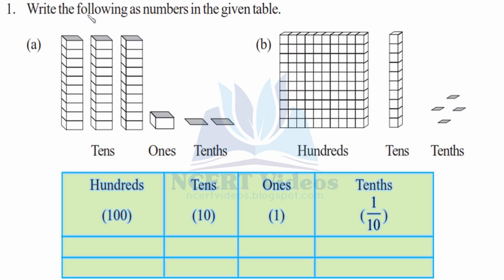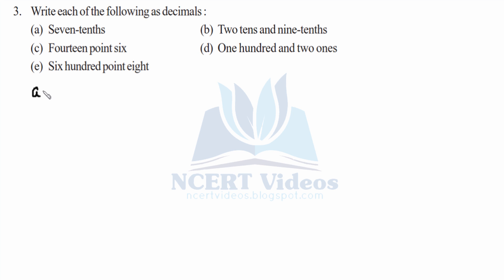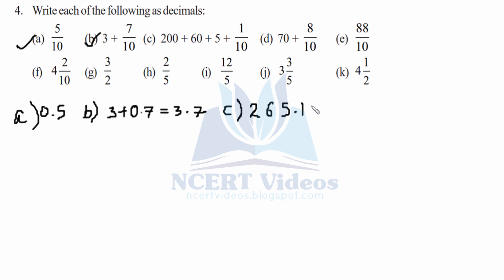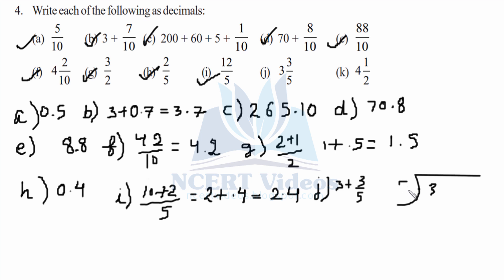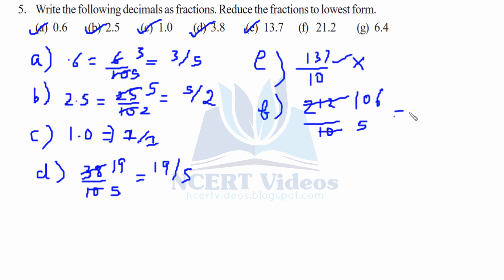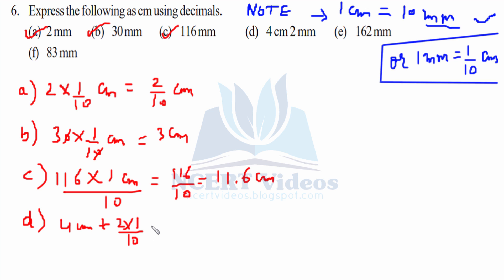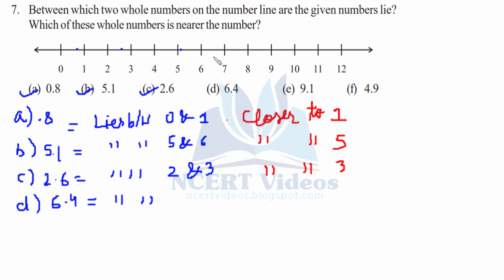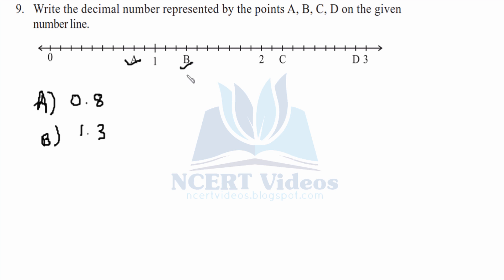Decimals 8.1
Full exercise on Decimals, fully solved. This is a video tutorial for 6th class NCERT students.

EXERCISE 8.1

1. Write the following as numbers in the given table.

2. Write the following decimals in the place value table.

3. Write each of the following as decimals :
(a) Seven-tenths

4. Write each of the following as decimals:

5. Write the following decimals as fractions. Reduce the fractions to lowest form.

6. Express the following as cm using decimals.

7. Between which two whole numbers on the number line are the given numbers lie? Which of these whole numbers is nearer the number?

8. Show the following numbers on the number line.

9. Write the decimal number represented by the points A, B, C, D on the given number line.

10. (a) The length of Ramesh’s notebook is 9 cm 5 mm. What will be its length in cm?
(b) The length of a young gram plant is 65 mm. Express its length in cm.